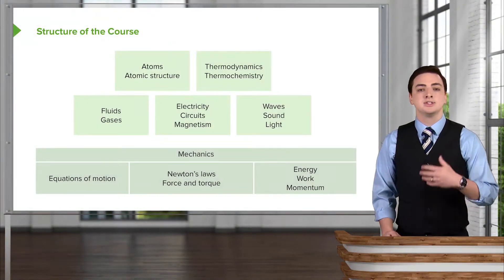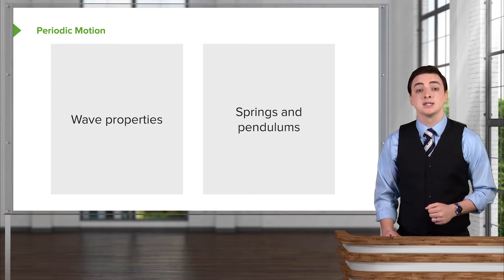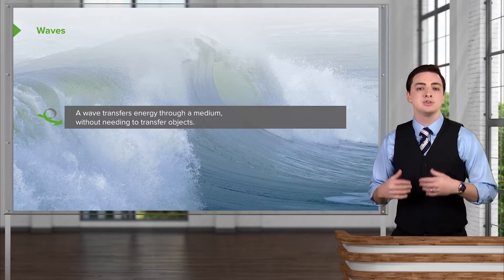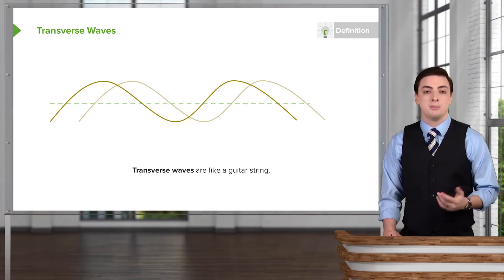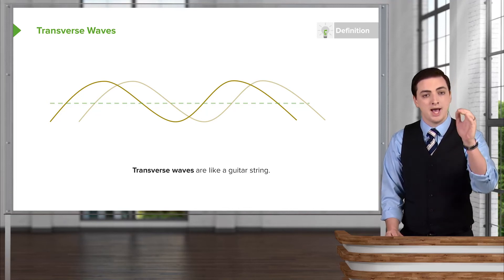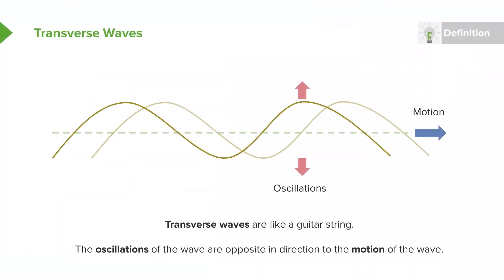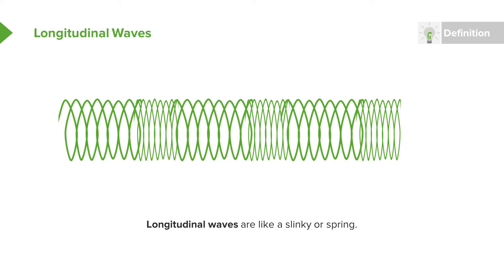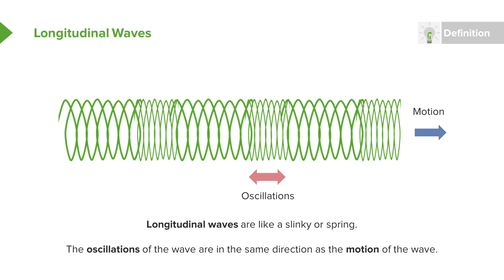Waves: Periodic Motion, Transverse & Longitudinal Waves – Physics | Lecturio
This video “Waves” is part of the Lecturio course "Physics" ► WATCH the complete course

► LEARN ABOUT:
- Structure of the course
- Periodic motion
- Waves
- Transverse waves
- Longitudinal waves

► LECTURIO is your single-point resource for medical school:
Study for your classes, USMLE Step 1, USMLE Step 2, MCAT or MBBS with video lectures by world-class professors, recall & USMLE-style questions and textbook articles. Create your free account now